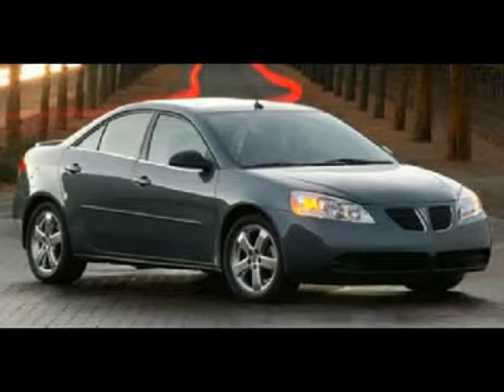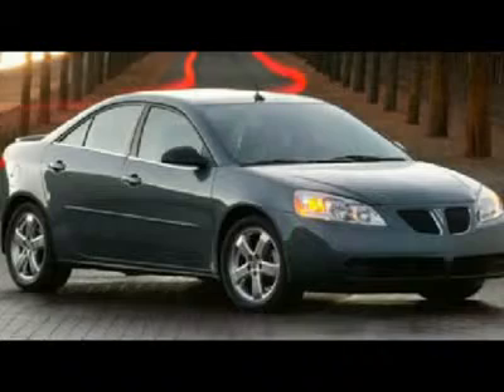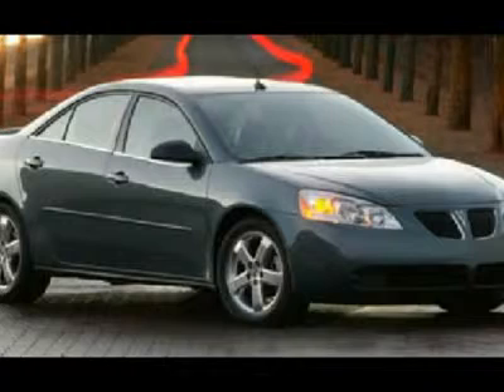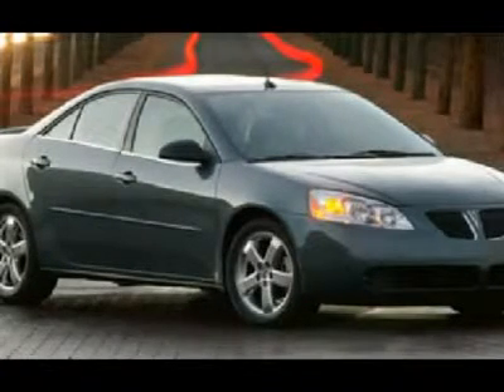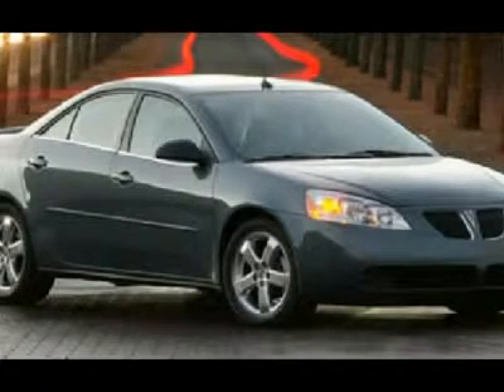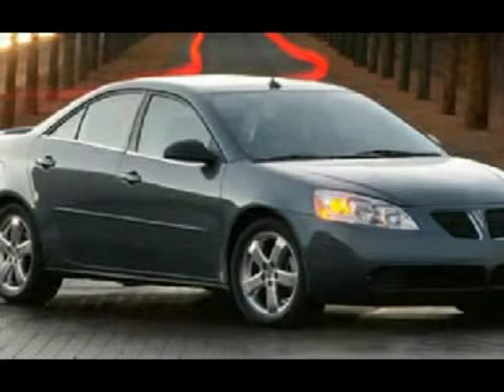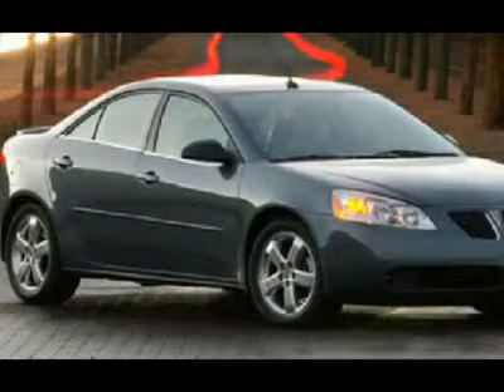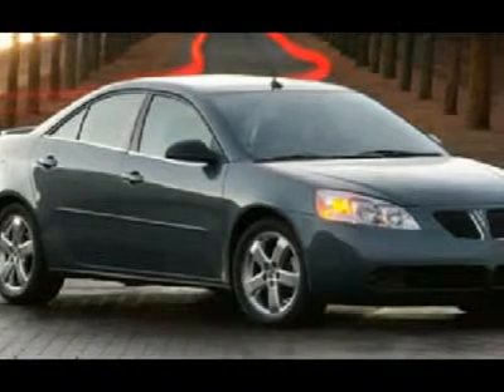2005 PONTIAC G6 Council Bluffs, IA 39856A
2005 PONTIAC G6 Council Bluffs, IA
Stock

Arguably, the G6 beats the Honda Accord, Nissan Altima and Mazda6 on value. While it may not offer the refinement or attention to detail of its Japanese rivals, for the price it's an excellent alternative worth considering for anyone shopping the mid-size car market. This '05 G6 sedan has good road manners even when driven hard, benefits of its long wheelbase and European-designed architecture.  Pontiac uses the long wheelbase version of the Epsilon platform (like the Malibu Maxx), which gives this G6 ride and handling finesse, with a structural stiffness that helps it achieve a 27.3 Hz bending frequency, a big number that ranks with most luxury cars. Pontiac says the car is designed with three major torque rings that add stiffness and strength without taking up too much space or adding weight.The interior is roomy and plush, and rear-seat space benefits from the long wheelbase as well. In the sedan, a 6-foot, 4-inch passenger can sit behind a 6-foot, 4-inch driver with plenty of room.  The GT trim level up's the ante considerably with a 3.5-liter V6 under the hood, adjustable pedals, a premium sound system, and all power features.It's a sporty car that offers good road mannersm, a roomy interior, and excellent overall function - and it's alot of car for the money. It does its job well, whether driving in city traffic or long hauls on the highway.  Print this out and come on in for a test drive! Please call and ask for Spencer Gardner for more information or special pricing!  All Hyundais 6 years old or newer with less than 60k miles and Subarus 5 years old or newer with less than 80k miles are pre-certified. Additional charge for certifying.